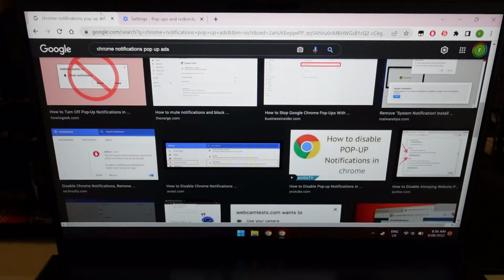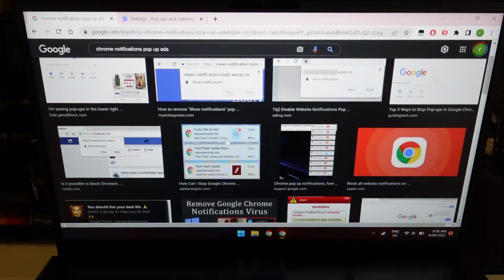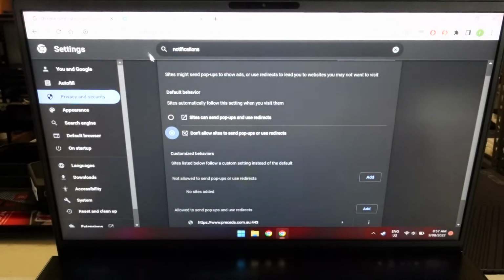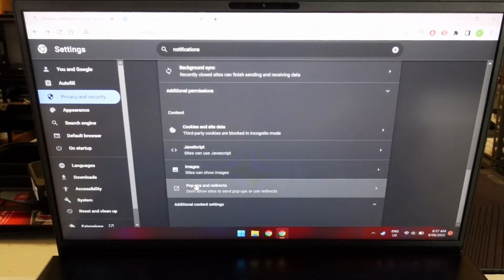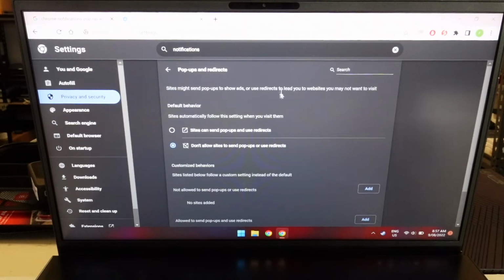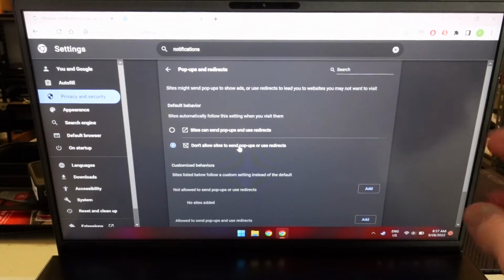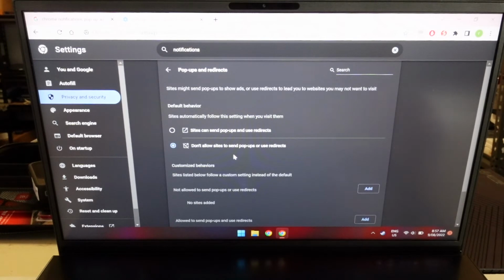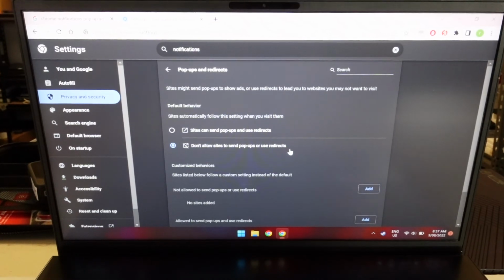Turn off Notification popup ads on Google Chrome PC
In this video I quickly cover about Google Chrome and pop up notification spam / ads, that are unwanted

This is a Quick way to stop them